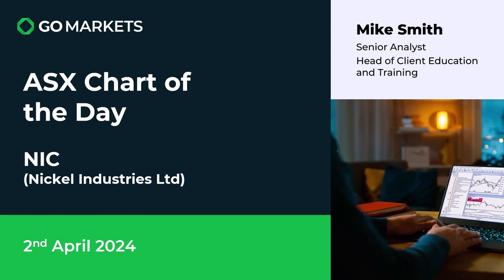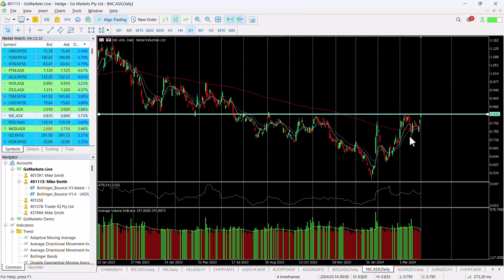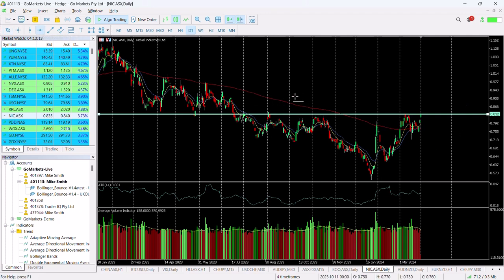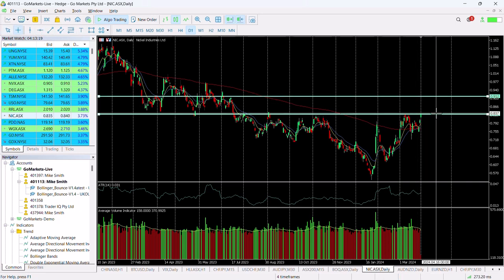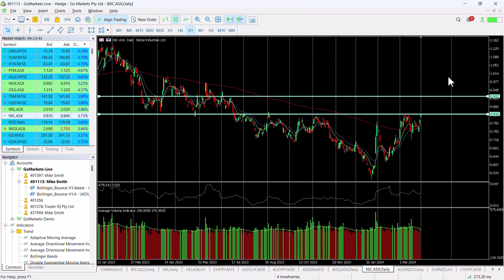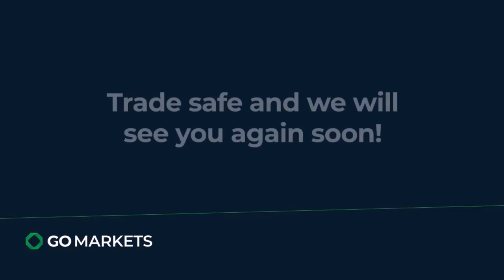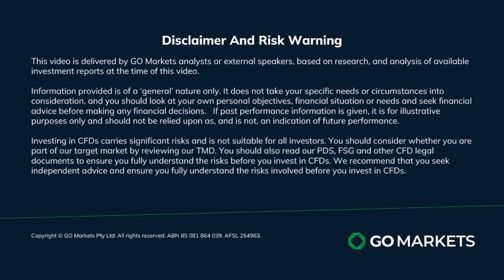ASX Chart of the Day - NIC - Retest of technically important level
Nickel Industries Limited is an Australian-based company, incorporated in New South Wales, that has become a globally significant, low-cost producer of nickel pig iron (NPI), a key ingredient in stainless steel production. The company has expanded into the production of nickel matte and acquired interests in high-pressure acid leach (HPAL) projects, producing mixed hydroxide precipitate (MHP) for use in the electric vehicle (EV) supply chain. Its principal operations are located in Indonesia, with projects within the Indonesia Morowali Industrial Park (IMIP) and the Indonesia Weda Bay Industrial Park (IWIP), as well as the Hengjaya Mine.